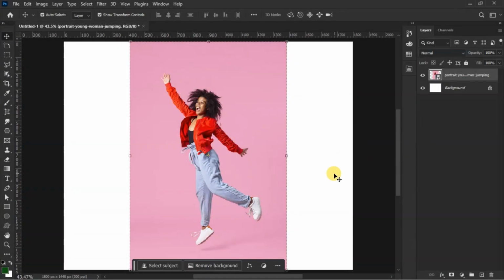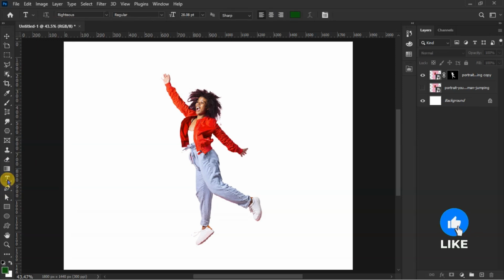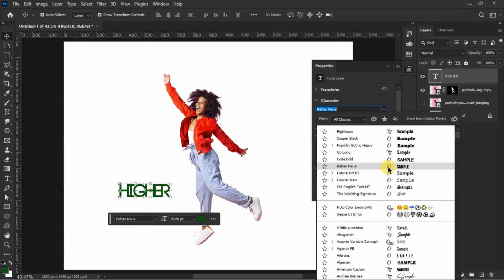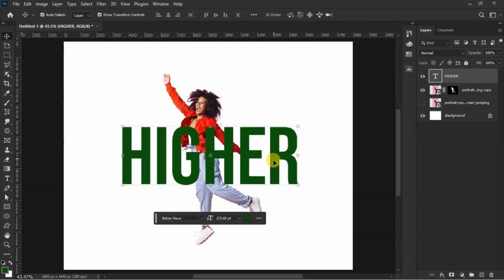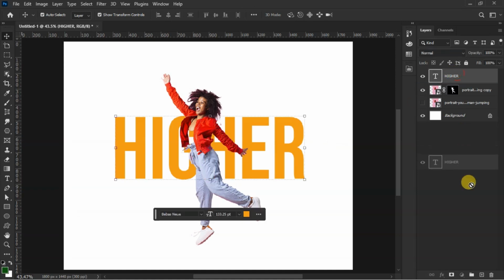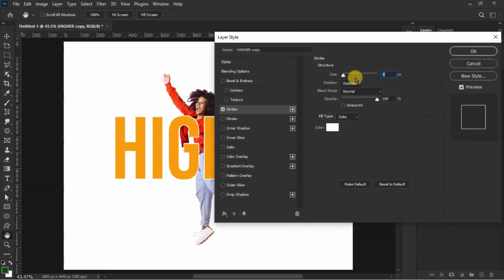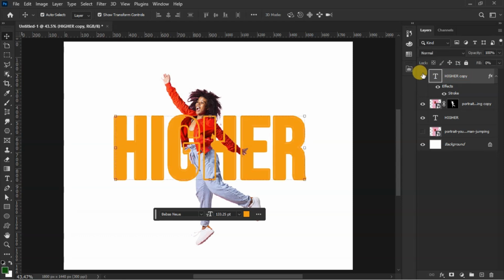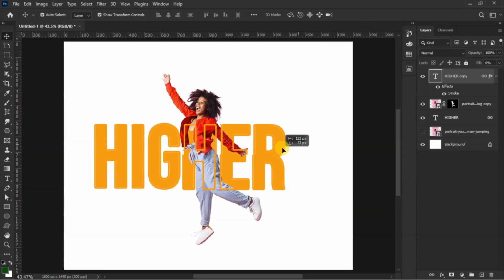Simple text masking effect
Learn how to make simple text effect in photoshop .